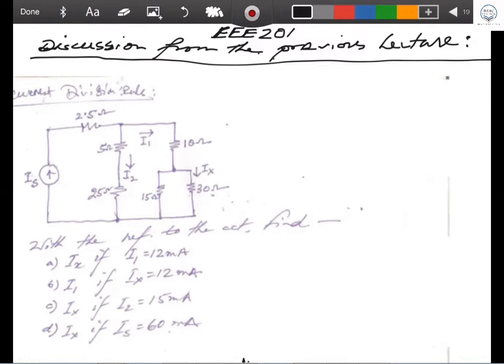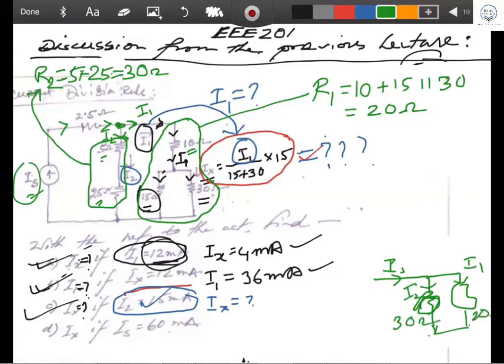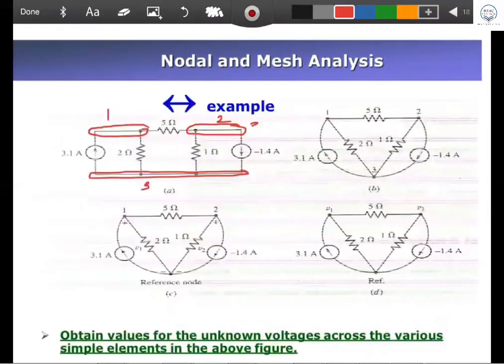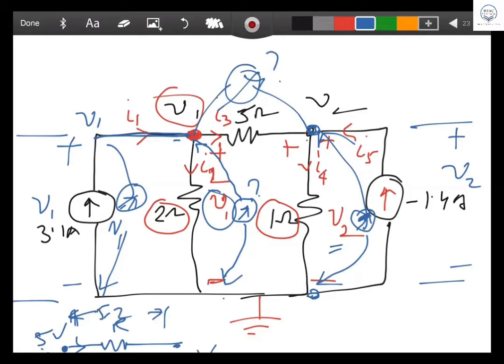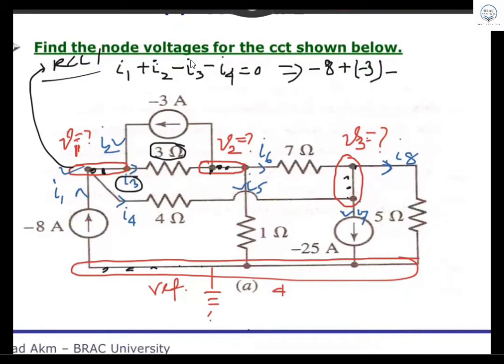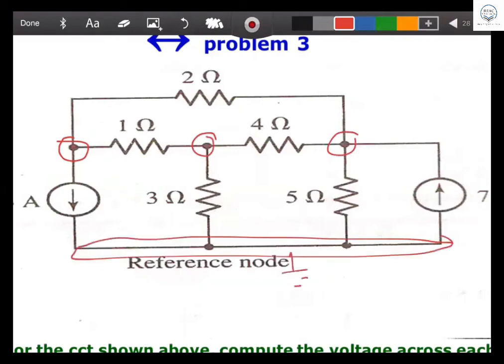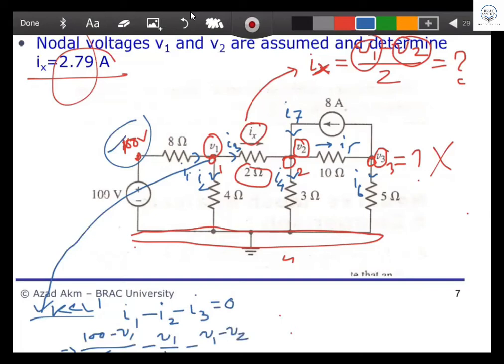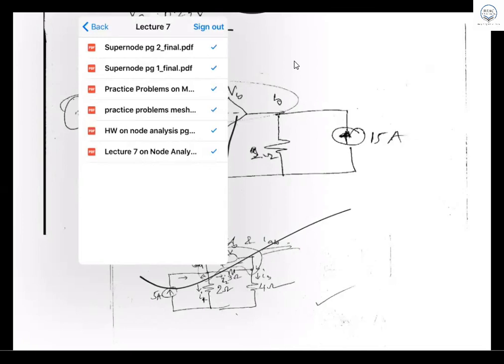8 1 EEE201 Lecture 7 Video